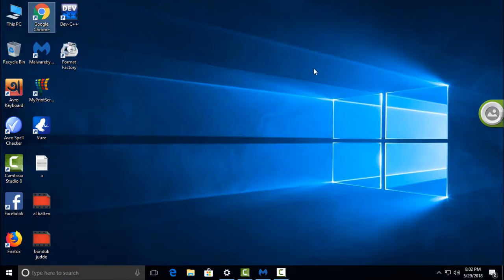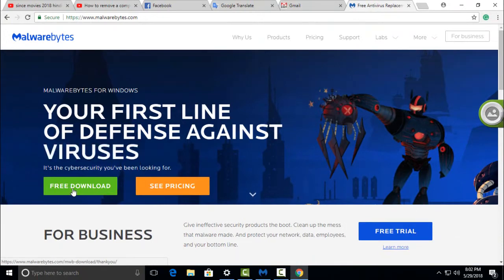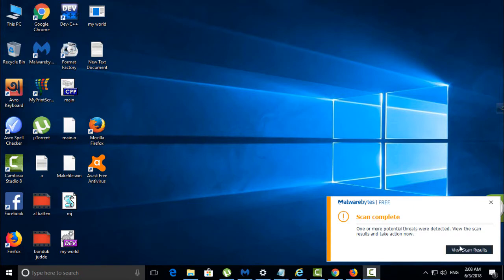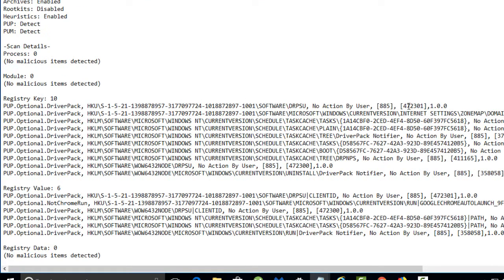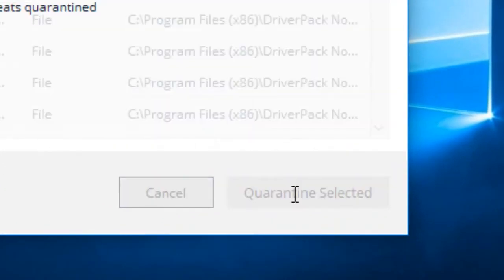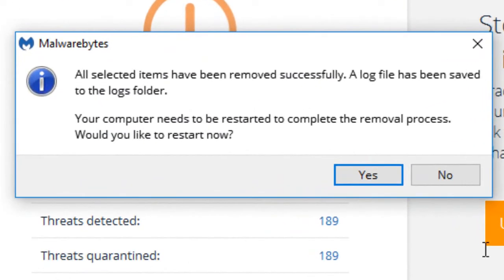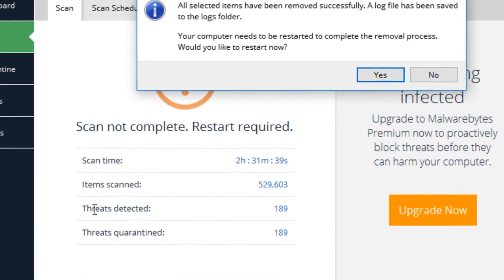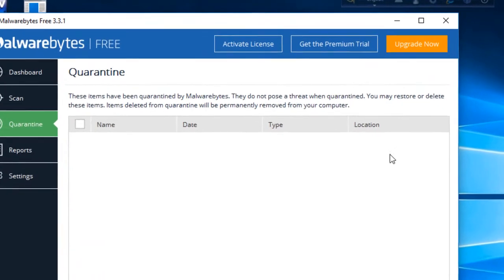malware-bytes download install and use any device for remove virus or Threats [2018]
Hello everyone, my name is MD Shuhanur Rahman Sohel from friends community react and today I have a tutorial By watching this video

For Home
Get the peace of mind with multi-device protection for you and your home.

Malwarebytes for Windows
Multiple layers of malware-crushing tech. Smarter detection. Specialized ransomware protection. It's the cybersecurity computer pros recommend.

  Looking for Malwarebytes for Mac?

 Watch now
Kick hackers to the curb
Malwarebytes for Windows is a next-generation antivirus replacement. The first of its kind for home users, Malwarebytes for Windows employs four independent technology modules—anti-malware, anti-ransomware, anti-exploit, and malicious website protection—to block and remove both known and unknown threats.

What it does for you
Malwarebytes Premium protects you from advanced threats
Protects you from advanced threats
Detects and removes malware in real-time with advanced anti-malware, anti-spyware, and anti-rootkit technology. Scans for threats automatically using artificial intelligence (AI) so you’re protected without having to even think about it.
Malwarebytes Premium protects your files from being locked and held for ransom
Protects your files from being locked and held for ransom
Stops unknown and known ransomware with proprietary next-gen technology that works proactively to shield your files. This is a powerful, comprehensive defense that blocks ransomware, and not a simple decryption tool. So you've protected from tomorrow’s “Ransomware Attack!” headlines today.
Malwarebytes Premium Prevents your programs from being used against you
Prevents your programs from being used against you
Wraps your browser and software programs in four layers of defense, stopping attacks that use vulnerabilities in those programs to infect your computer.
Malwarebytes Premium protects you from fake and infected websites
Protects you from fake and infected websites
Detects and prevents contact with fake websites and malicious links. You are proactively protected from downloading malware, hacking attempts, and infected advertising. Worried about wandering into a “bad” Internet neighborhood? Now you don’t have to be.
Malwarebytes Premium scans faster, scans smarter
Scans faster scans smarter
Lightning-fast Hyper Scan mode targets only the threats that are currently active. Faster analysis. Still gets results. Run a scan in the background while you boot up your favorite game. It's done by the time you're ready to play.
Full protection or simple disinfection?
Download Malwarebytes for Windows for free and you get 14 days of full real-time protection. After the 14 days are up, Malwarebytes for Windows reverts to a very limited but still free version that will only disinfect your computer after an attack. We recommend the full real-time protection of Malwarebytes for Windows Premium to prevent infection in the first place.

  FREE PREMIUM
Real-time protection
Detects malware automatically, before it can infect. Expires after
14 days Malwarebytes Premium - Real-time protection
Anti-exploit
Shields vulnerable systems and software from exploit attacks. Expires after
14 days Malwarebytes Premium - Anti-Exploit
Anti-ransomware
Stops ransomware attacks before your data is held, hostage. Expires after
14 days Malwarebytes Premium - Anti-ransomware
Malicious website protection
Prevents access to and from known malicious web pages. Expires after
14 days Malwarebytes Premium - Malicious website protection
Anti-malware/Anti-spyware
Detects and removes malware and advanced threats. Malwarebytes Premium - Anti-malware/Anti-spyware Malwarebytes Premium - Anti-malware/Anti-spyware
Anti-rootkit
Removes rootkits and repairs the files they damage. Malwarebytes Premium - Anti-rootkit Malwarebytes Premium - Anti-rootkit

Malwarebytes for Mac
Proven Malwarebytes technology crushes the growing threat of Mac malware. Finally, cybersecurity smart enough for the Mac.

Malwarebytes for Android
Proactive protection against malware, ransomware, and other dangerous threats to what is becoming everyone’s most popular computer.